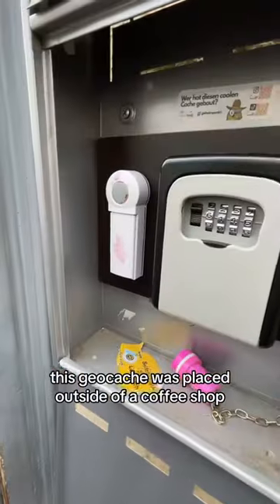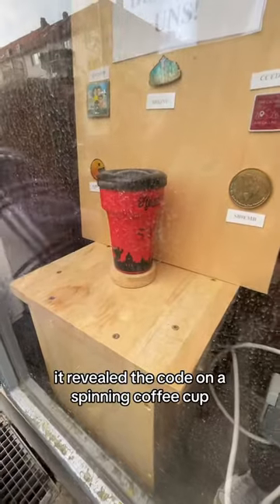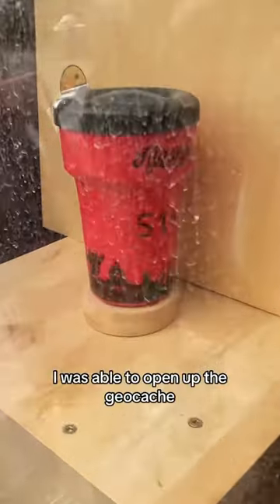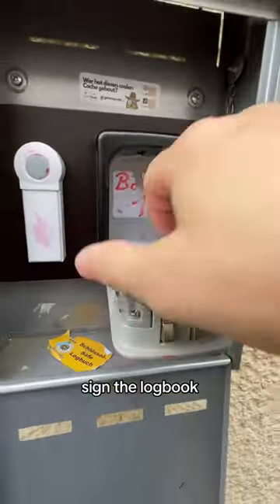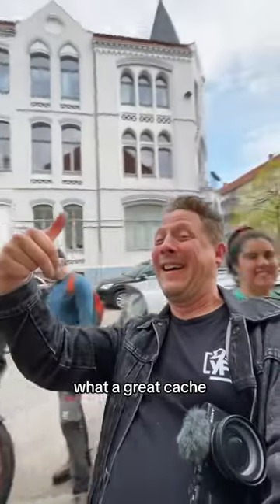Does It Get Any Better Than Geocaching AND Coffee?! ☕️geocache